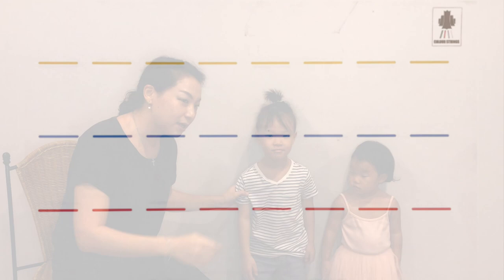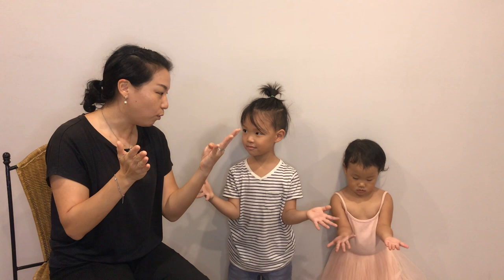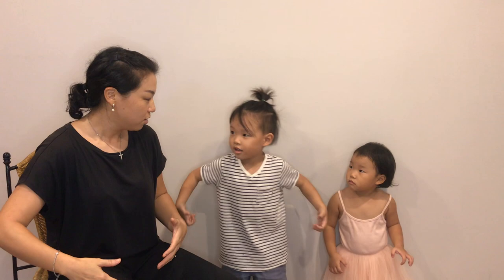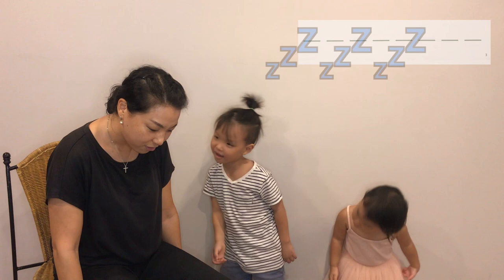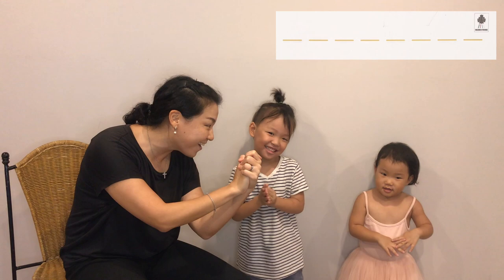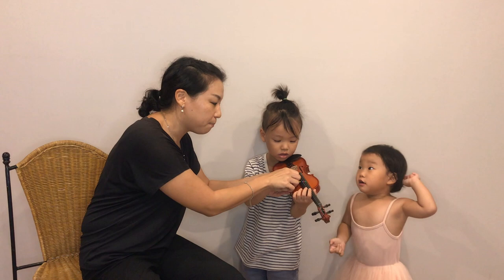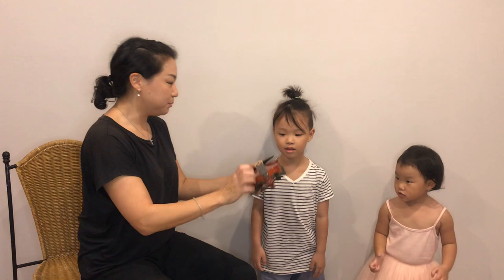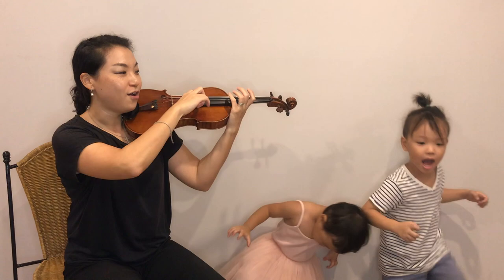[Lesson 3] Beginner Violin for Kids (Long notes)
Mum teaching violin to 5yr old and 3 yr old children. Originally created for online classroom lessons using Colourstrings Book A page 3. Perfect for little children.

DIGITAL COLOUSTRINGS VIOLIN BOOKS are available to purchase on iBook and Google Play
COLOURSTRINGS  was created by Geza Szilvay in Finland.